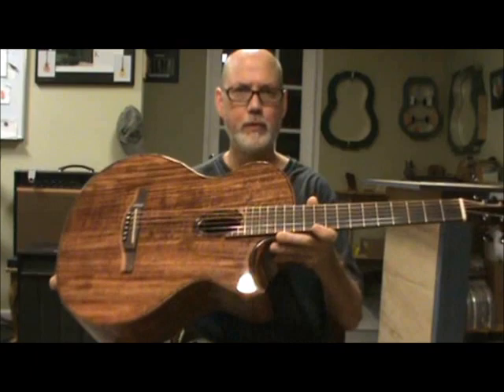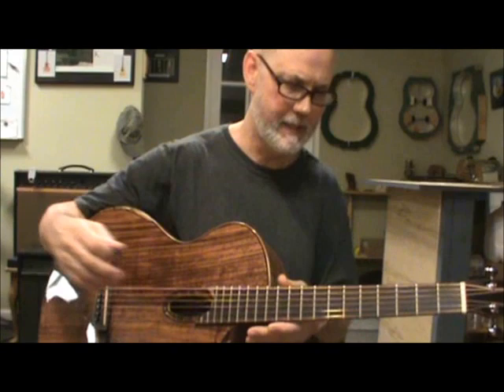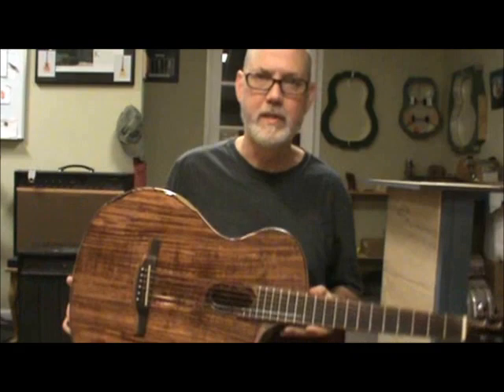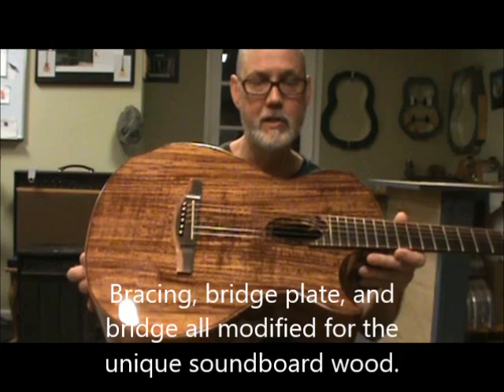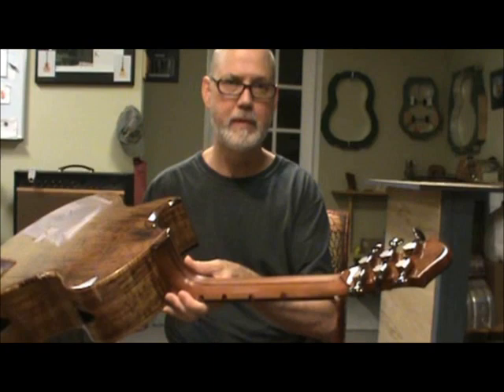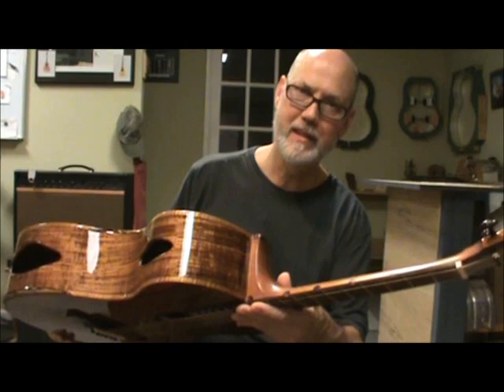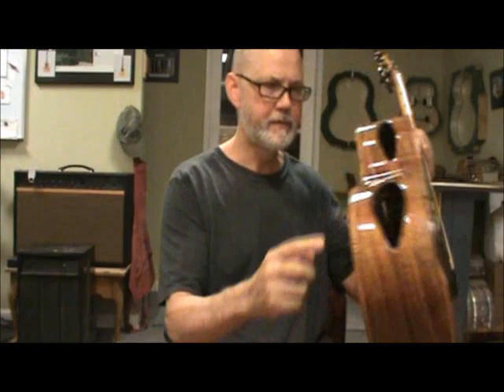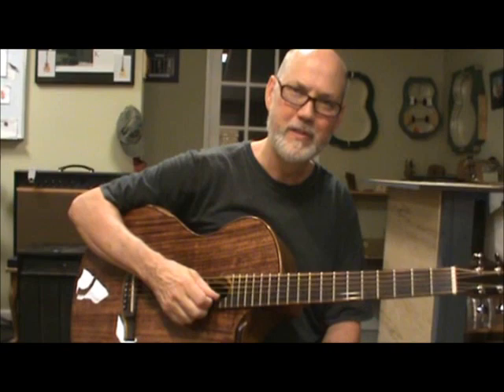Everett 805 overview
Everett Handmade Acoustic Guitar number 805. Overview.